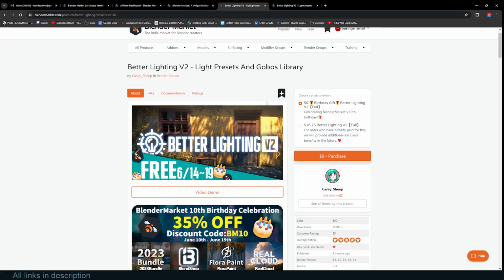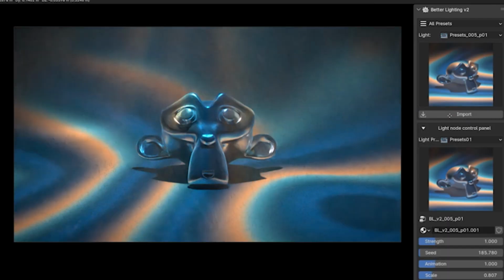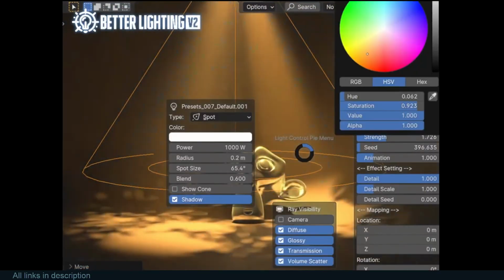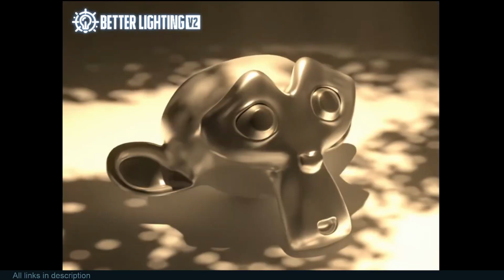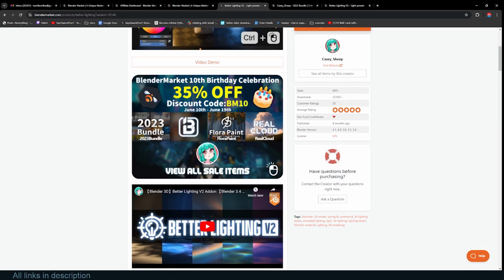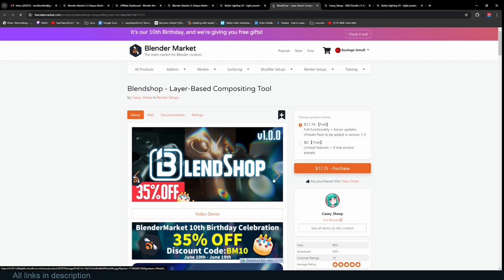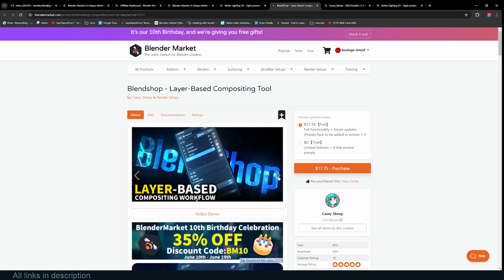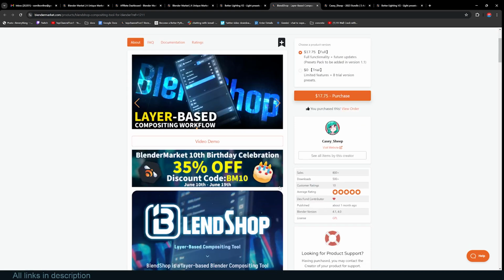Free Paid blender Addons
My setup"
11th Gen Intel(R) Core(TM) i9-11900KF @ 3.50GHz   3.50 GHz
32.0 GB (31.8 GB usable)
rtx 3070